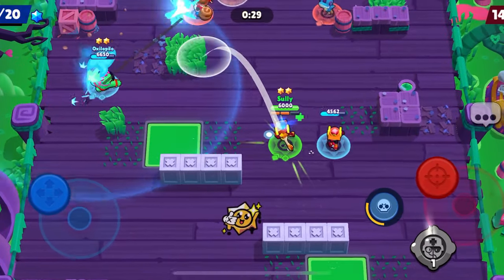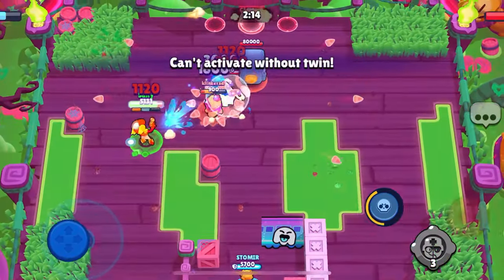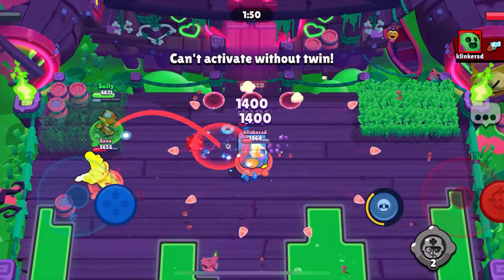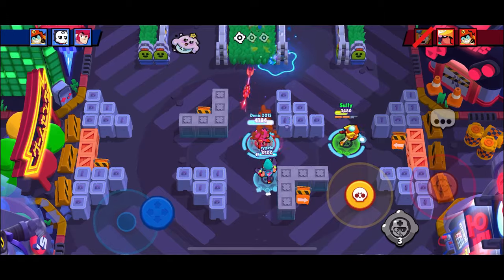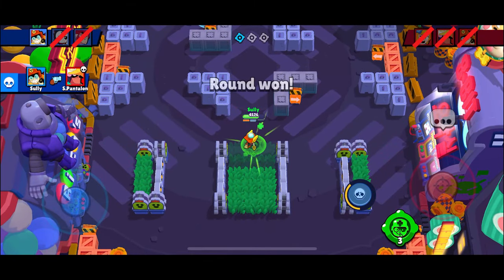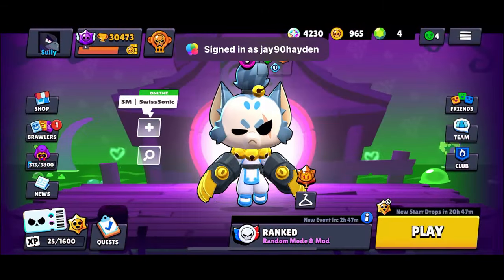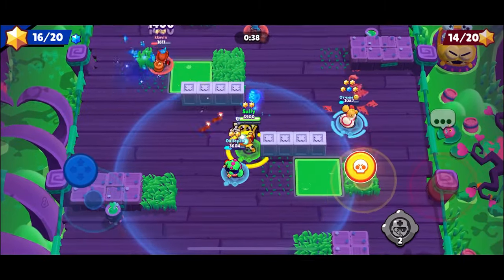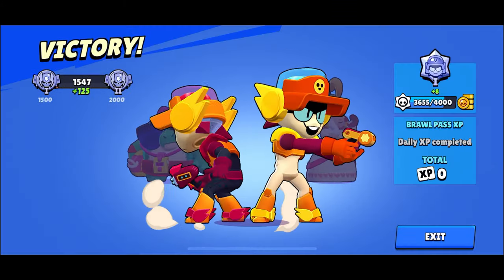Larry & Lawrie Ranked Guide - Bronze - Brawl Stars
This is a guide on how to climb in the new ranked mode released in Brawl Stars, specifically for Larry & Lawrie only being used to get us all the way to Master, Join us on this incredible journey. In this video we managed to reach Silver by completing Bronze.

Editing of this video was done using CAPCUT, if you want to try it out for FREE use the following link, if you do we will both get PRO for free for 7 Days, just install and launch CAPCUT: desktop